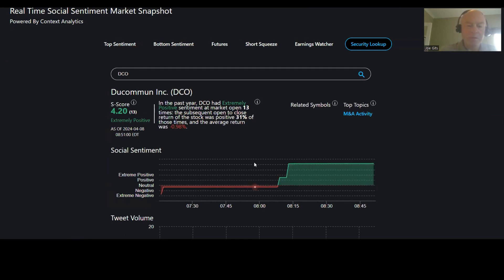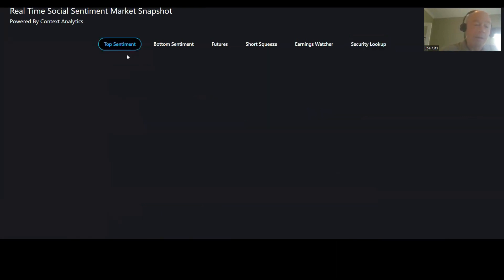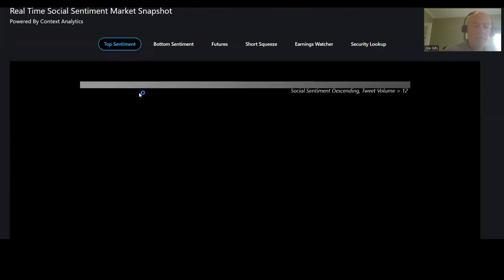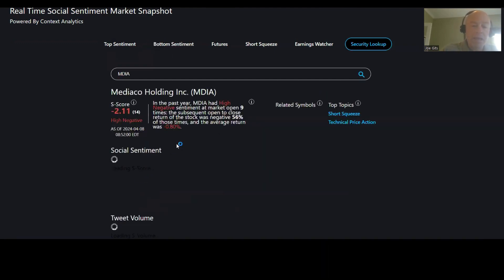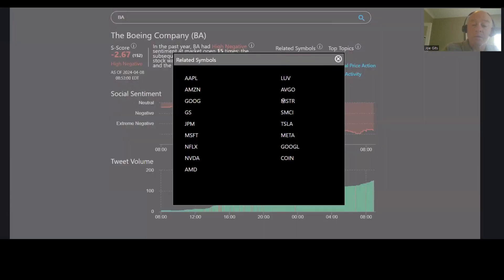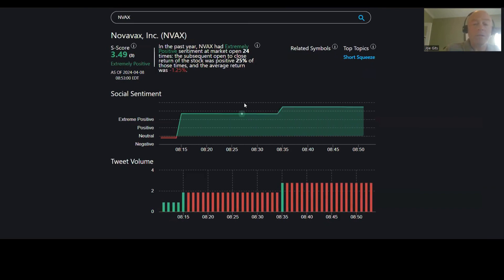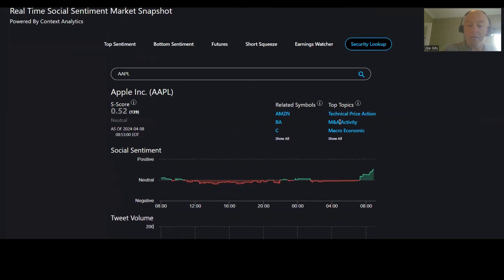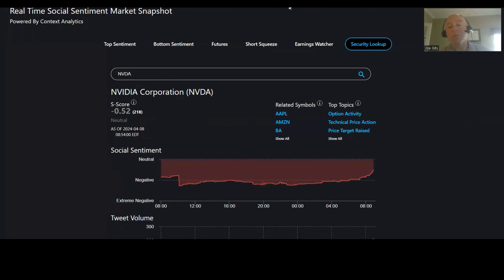Starting Line ft. OCGN, TKO, UCAR, EH, PFE, SI_F, MDIA, NVAX, TSLA, NVDA, AAPL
Happy Monday! Jumpstart your week with the Starting Line video for an in-depth analysis of today's stock market! ft. $OCGN, $TKO, $UCAR, $EH, $PFE, $SI_F, $MDIA, $NVAX, $TSLA, $NVDA, $AAPL